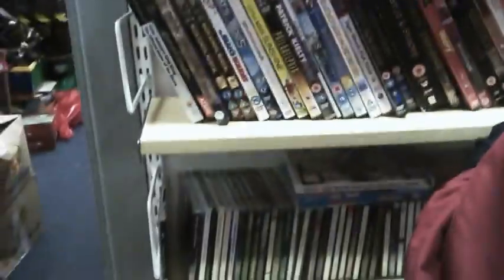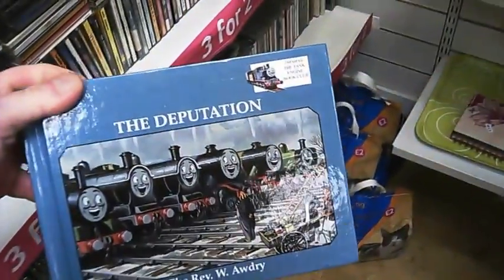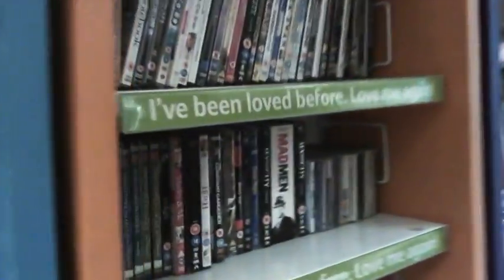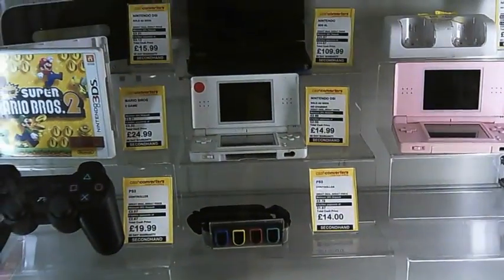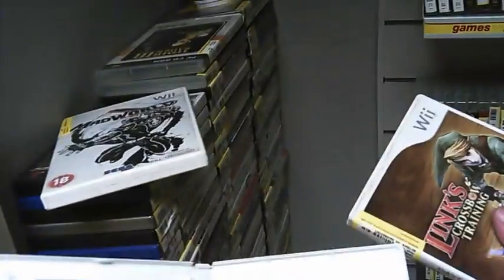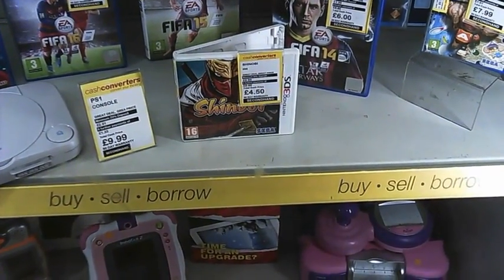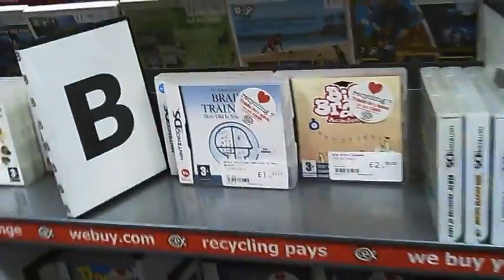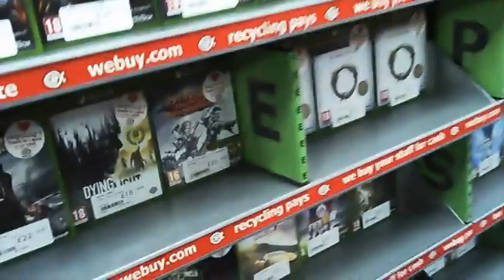Lets Go Thrifting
The Thifty '0' brothers go thriting we goto tocharity shops and cash converters to hunt for games.
You can send my your pictures of your thrifts on twitter